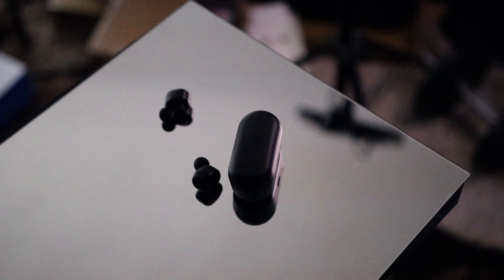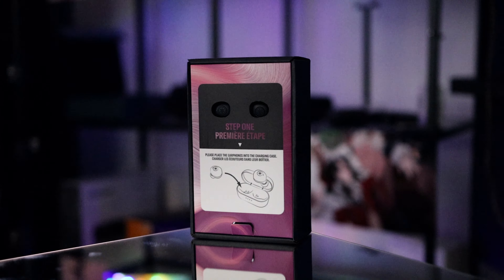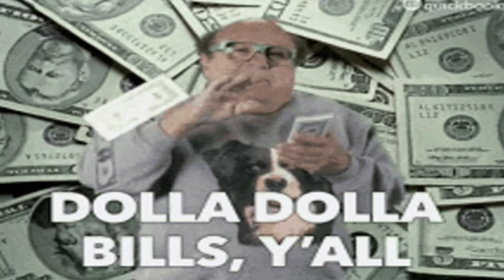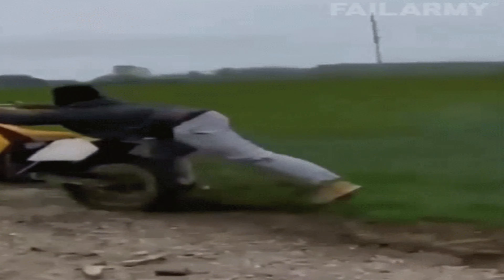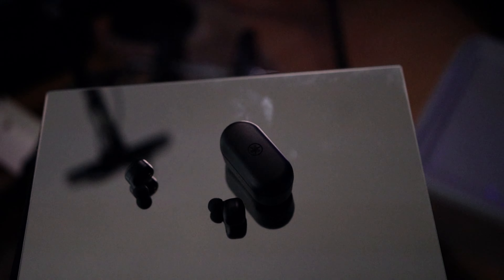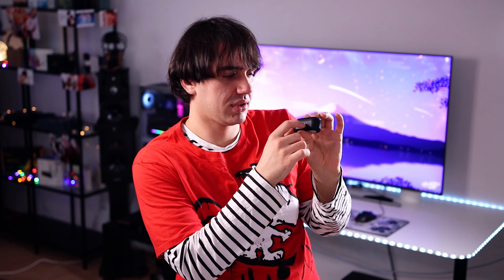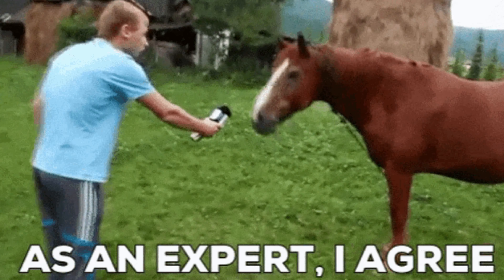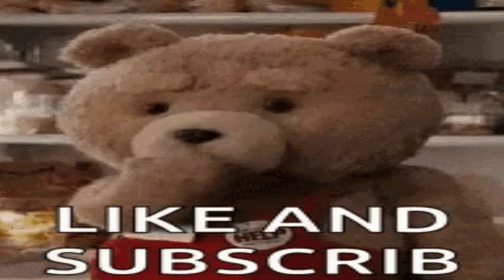Yamaha TW-E3B Bluetooth TWS Earphones - Motor Music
If you're from the UK, you can grab one

If you're from Europe, you can grab one

- IEMs -

7Hz Timeless

- Headphones -

- Speakers -

- DAC/AMPs -

- Bluetooth Receivers -

- Smartphones -

- Desktop / Stereo -